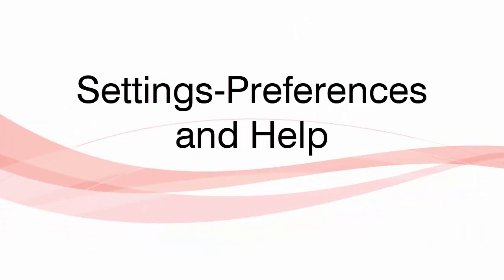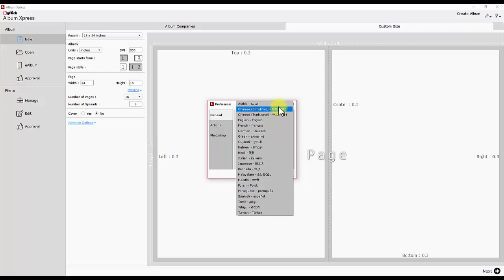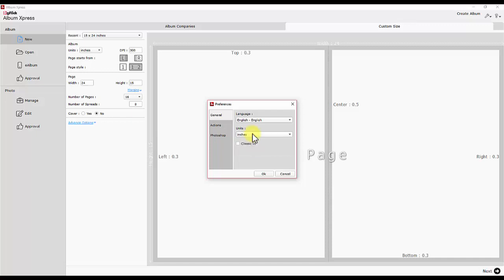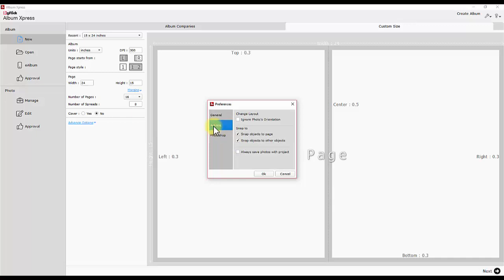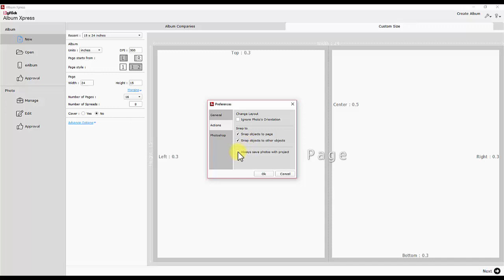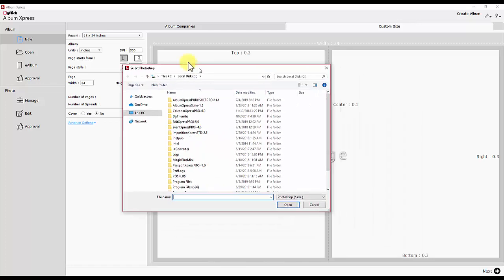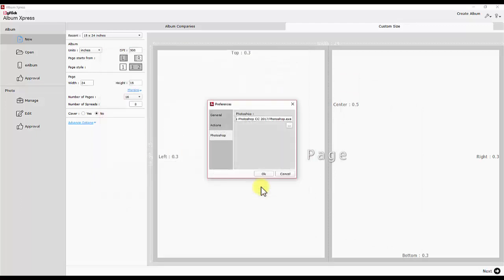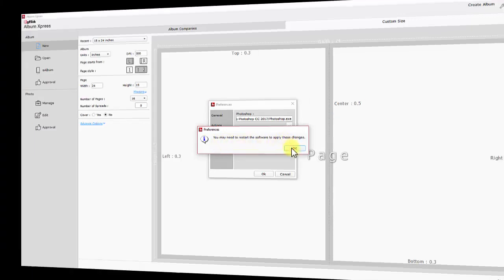Album Xpress Pack | Preferences and Help | DgFlick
Preference & Help of Album Xpress Software